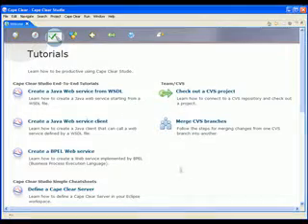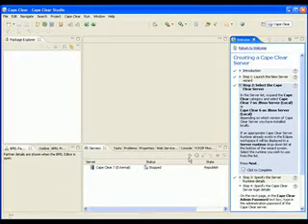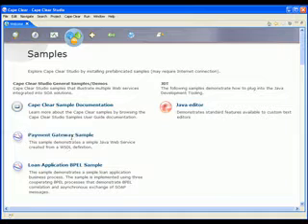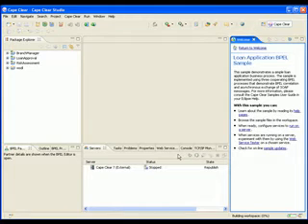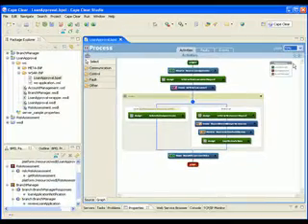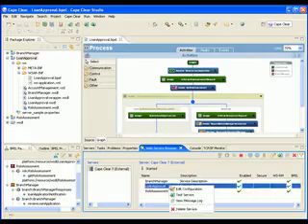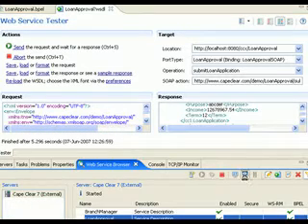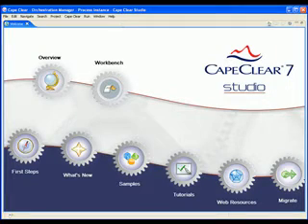Cape Clear 7 ESB Platform: Getting Started with Studio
This video shows how quickly you can get started using the Cape Clear 7 ESB Platform. The video starts the first time that the dev This video shows how quickly you can get started using the Cape Clear 7 ESB Platform. The video starts the first time that the development environment is opened after installation of the product. The options for first time users are explained and a number of sample BPEL Web services are deployed, tested and monitored. The Cape Clear 7 ESB Platform can be downloaded